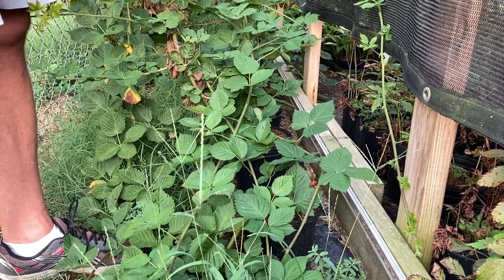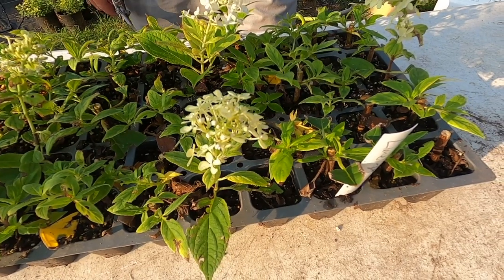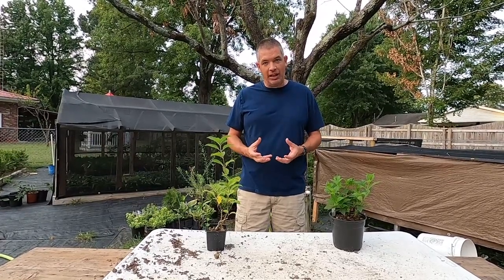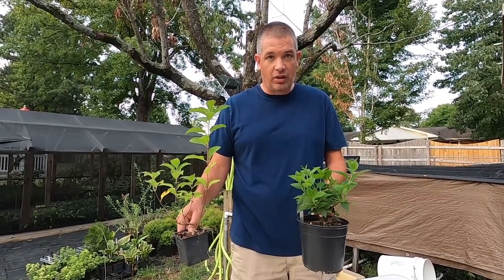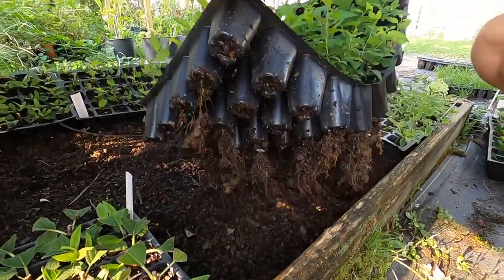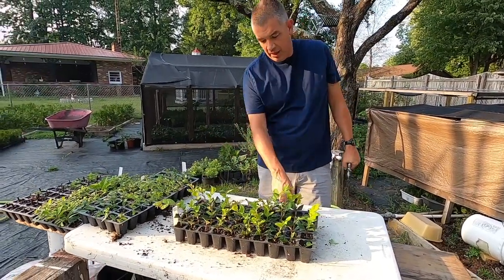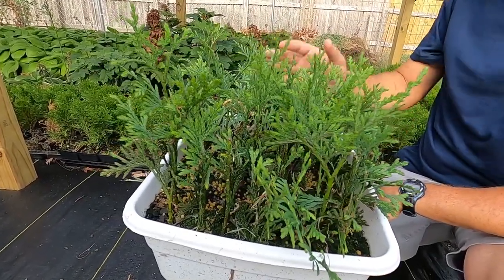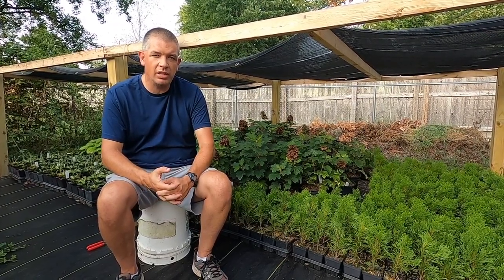Plants are rooted! What's NEXT?? Next steps in plant propagation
SHADE CLOTH AT  BOOTSTRAP FARMER

What do you do with plants once they begin getting roots? What are the next steps in propagation, and growing them out? See where we are in the season and what we are working on as our baby plants begin growing.